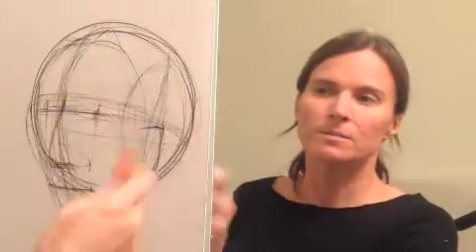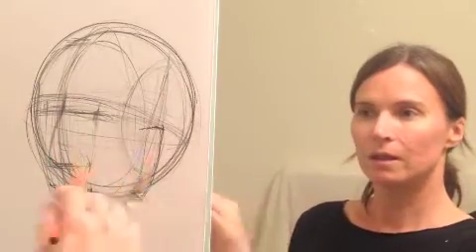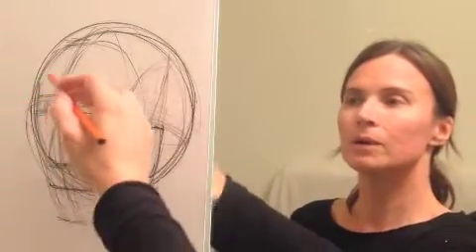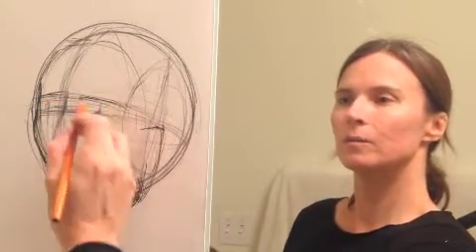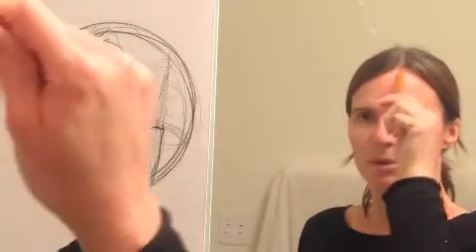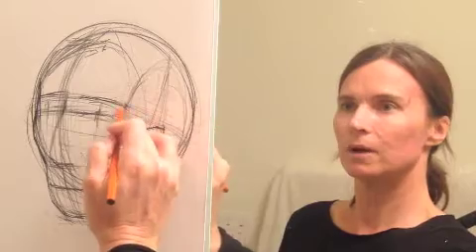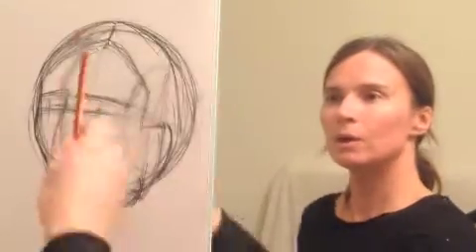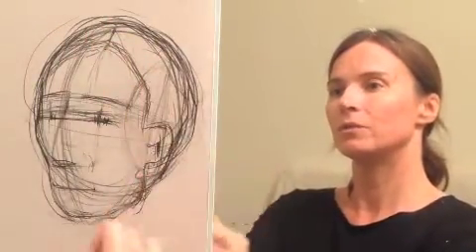Drawing Heads 01